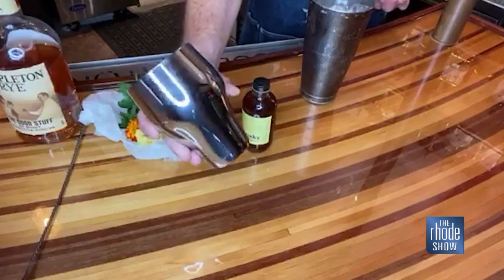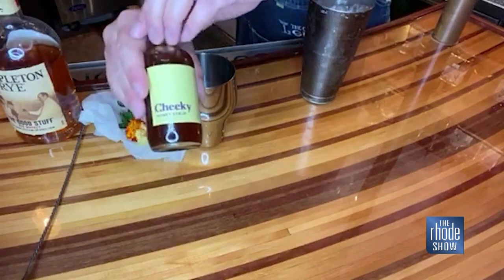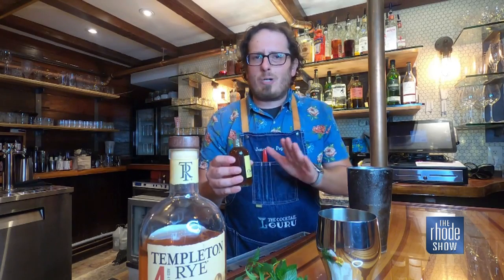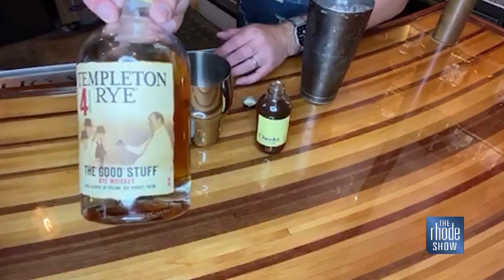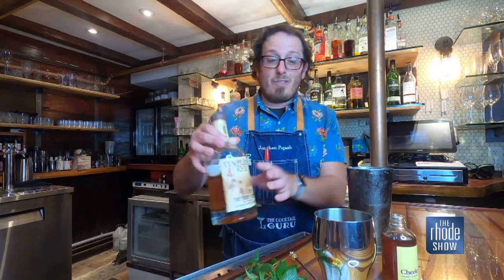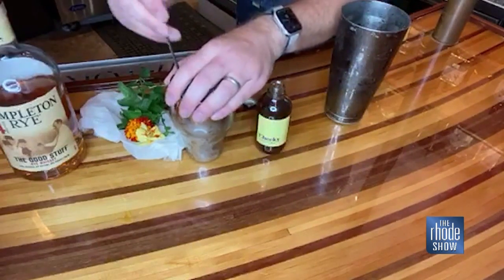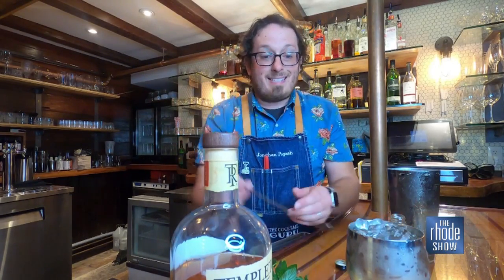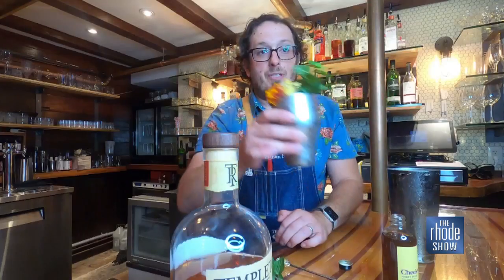Cheers from The Cocktail Guru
Mixing up some delicious drinks for the Labor Day weekend